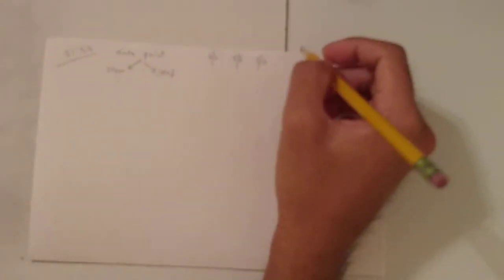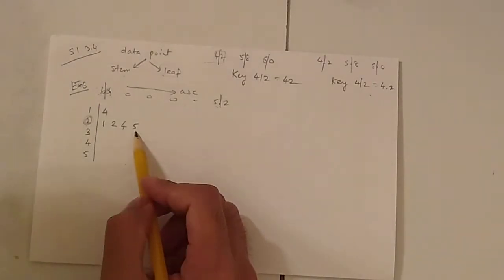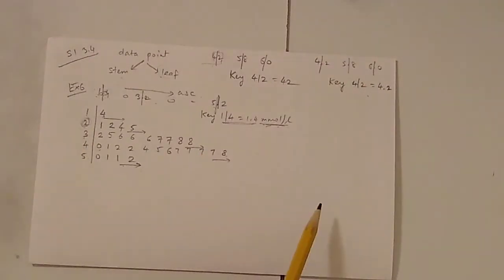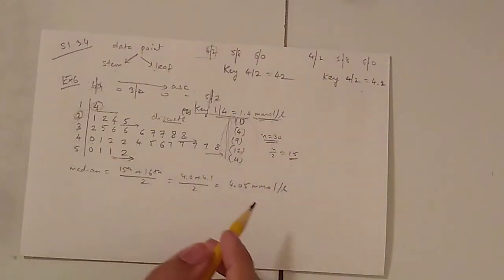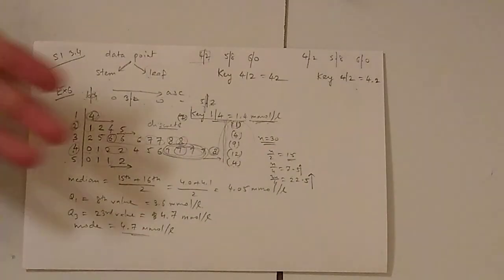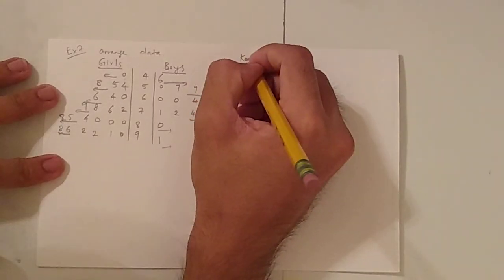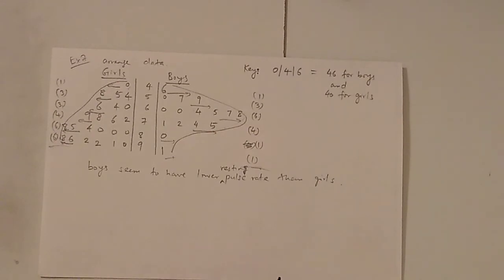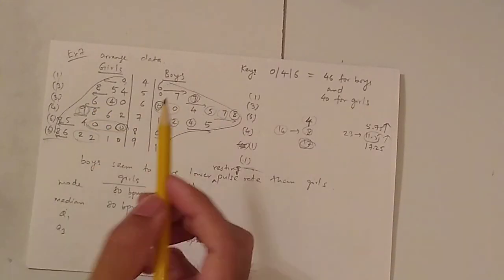S1 3.4 (Part 1 of 2) | Statistics S1 Chapter 3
Statistics S1 Chapter 3 Questions:
Section 3.1: 3A: 1, 3, 4, 5, 6, 7
Section 3.2: 3B: 2, 3, 4
Section 3.3: 3C: 1, 2, 3, 4
Section 3.4: 3D: 1, 2, 3, 4
Section 3.5: 3E: 1, 2, 3
Section 3.6: 3F: 1, 2, 3, 4